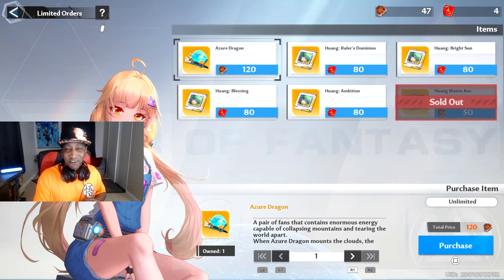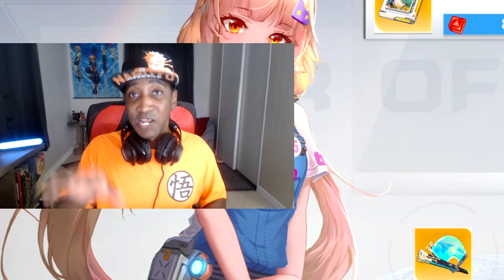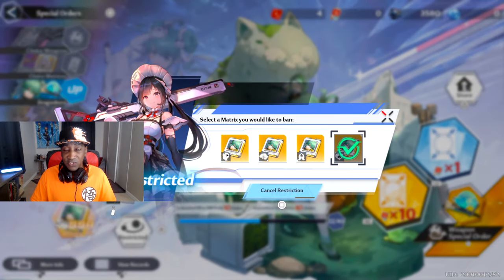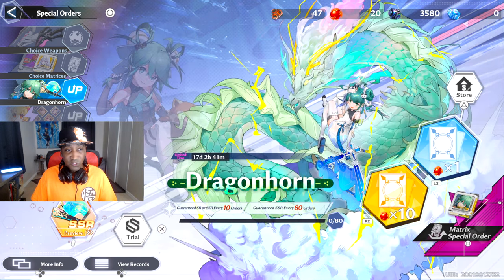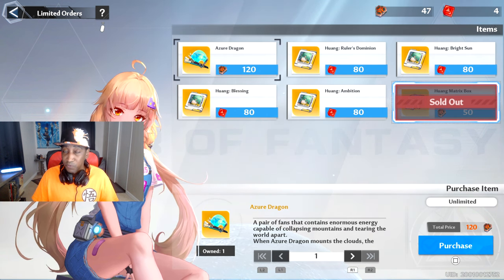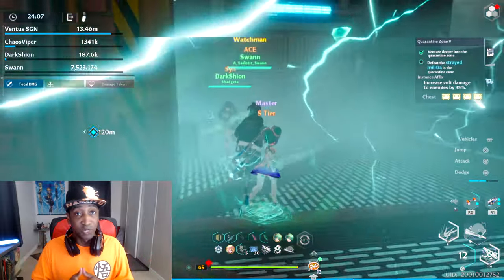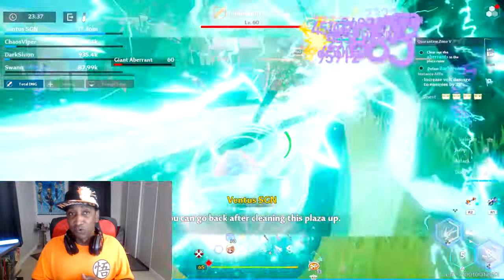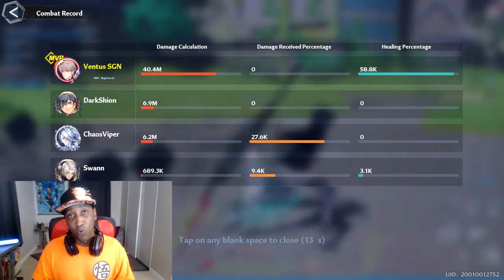TIPS FOR GETTING FULL SSR WEAPON CHIP SETS | Tower of Fantasy PS5 Gameplay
►About Tower of Fantasy: "Tower Of Fantasy" is a free-to-play, open world game. In Tower of Fantasy, you play as a Wanderer and immerse yourself into an open-world adventure, exploring sci-fi wastelands, deserts, and cyberpunk metropolises, ecologically complete underwater worlds and the enigmatic "Domain 9" that embodies eastern aesthetics.
Customize your character to make it uniquely yours, and establish deep bonds with Simulacra who offer powerful support. Each of them has a fascinating story waiting to be discovered.
Embark on solo adventures or team up with other Wanderers to explore diverse areas, and engage in highly immersive, real-time action combat. Uncover the hidden truths from a veil of conspiracy within the Tower of Fantasy!